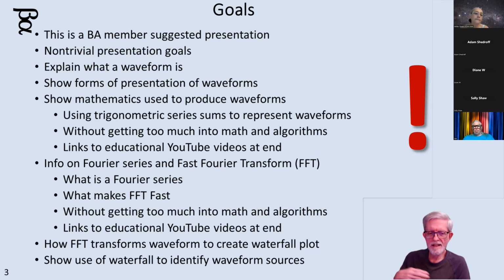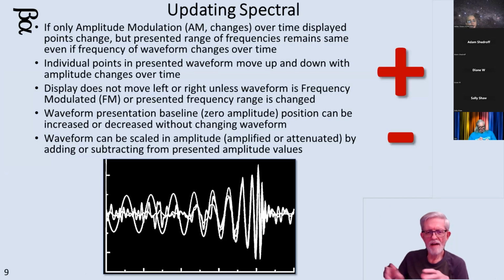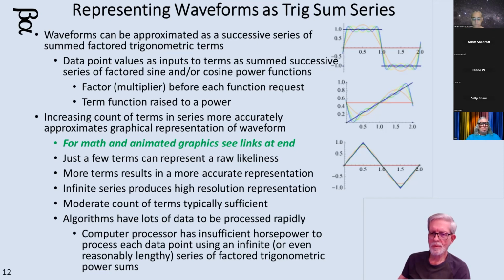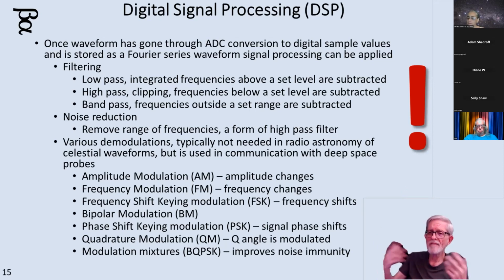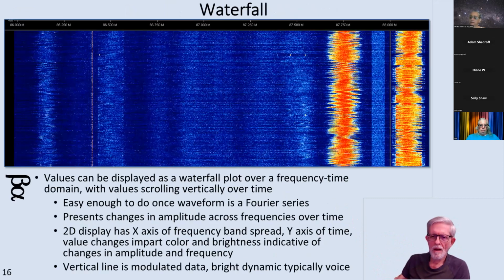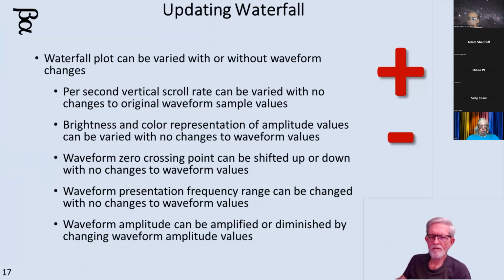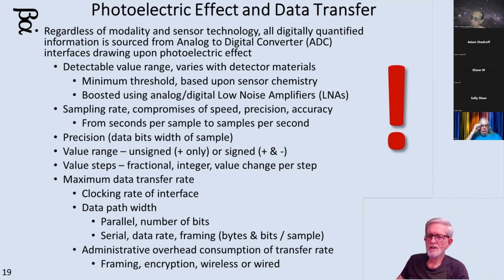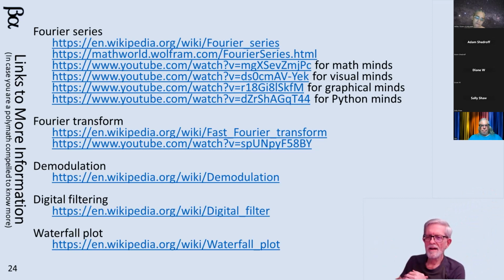2023 12 23 Waveform Presentation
What is a waveform?  What are the sources of waveforms?  Once you have the waveform data how can it be presented?  Is it possible to visually identify  waveforms of data versus voice?  Lots of minutia.
Links...
In-phase (I) and Quadrature (Q) components of a signal